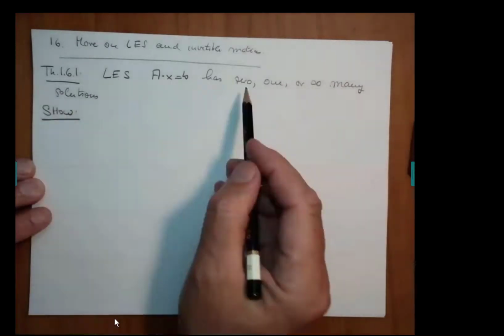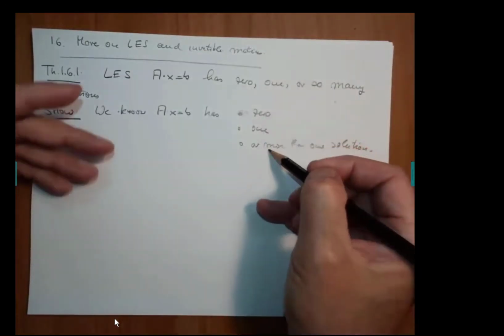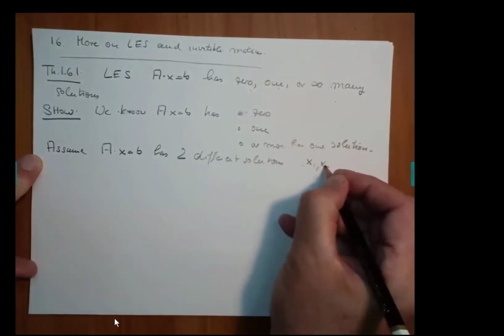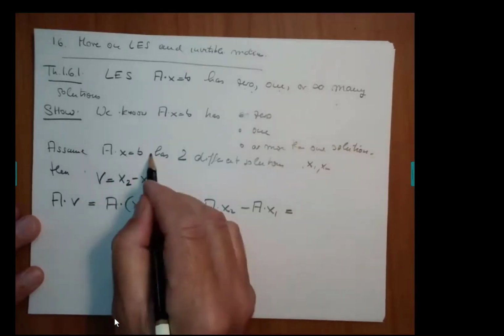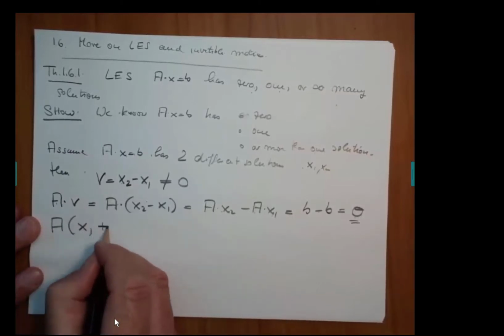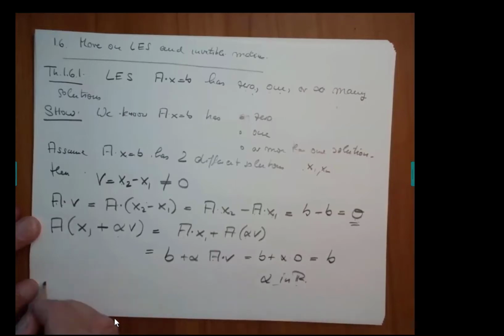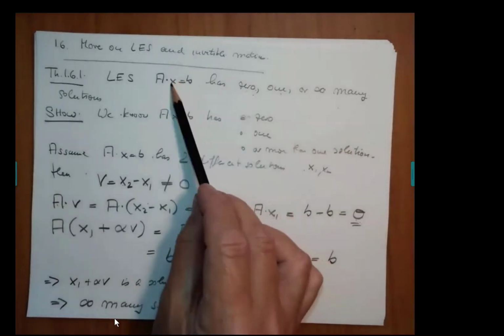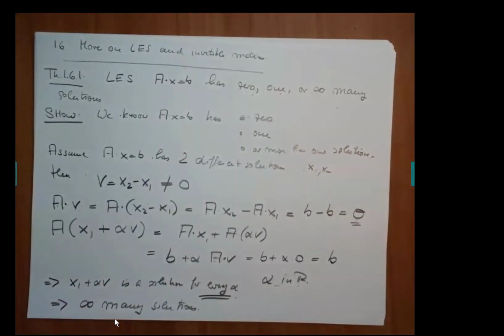M374 1 6 01 Theorem1 6 1